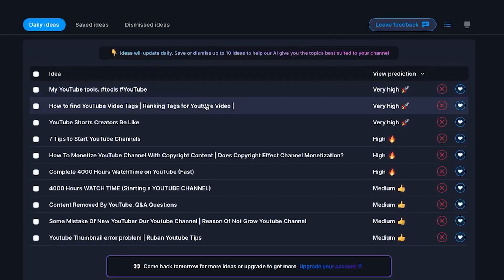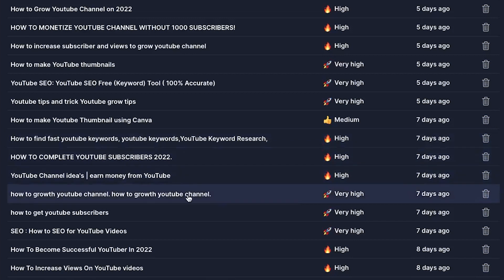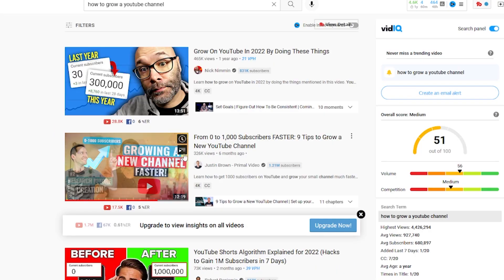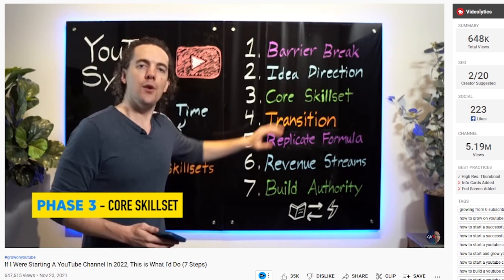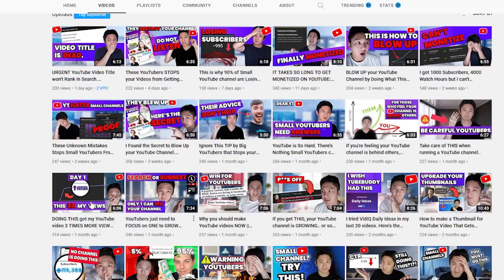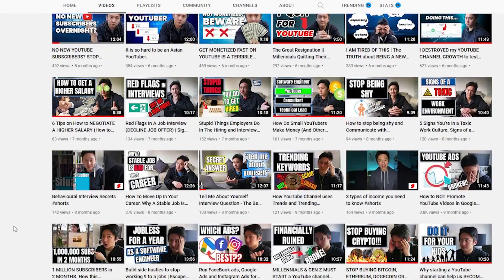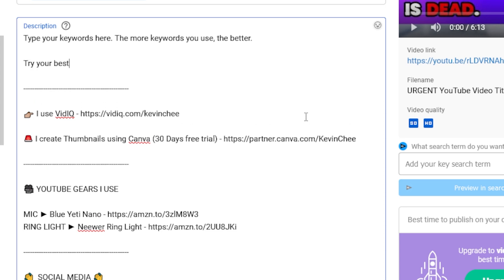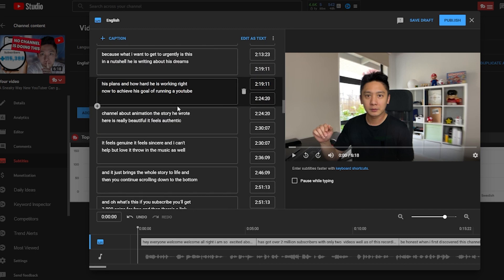YouTube Studio New Keyword Research tool is HERE!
Finding content idea and video ideas are some of the most tedious work when running a YouTube channel.

The amount of time and effort spend on keyword research, topic research and thumbnail research is enormous.

Fortunately, YouTube is coming up with a new feature soon that will help us identify new topics that our audience enjoy watching and further expand our reach by helping us gain new audience.

This is similar to VidIQ daily ideas but this is a lot better... if it works that is..

🎥 YOUTUBE GEARS I USE

MIC ► Blue Yeti Nano
RING LIGHT ► Neewer Ring Light